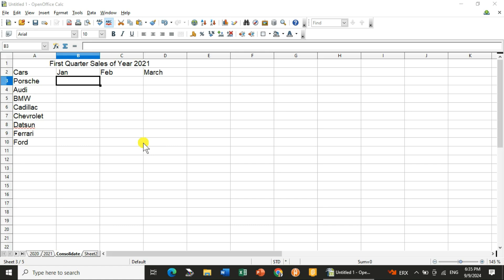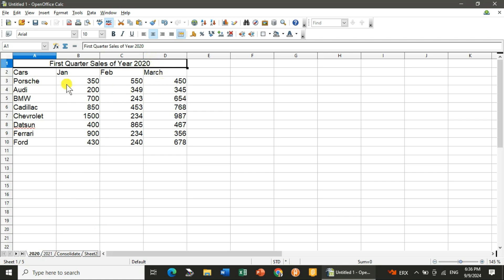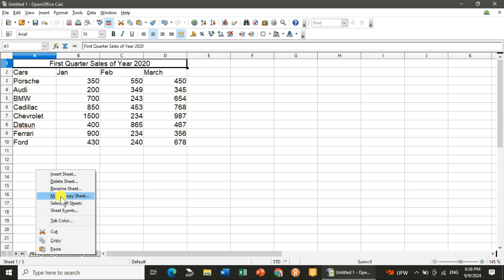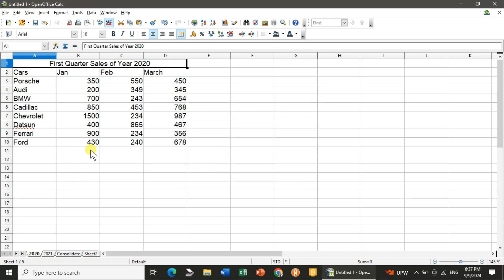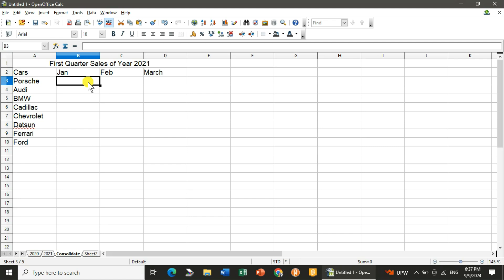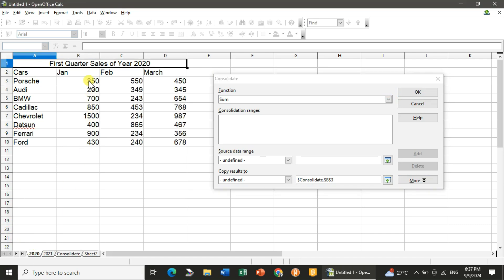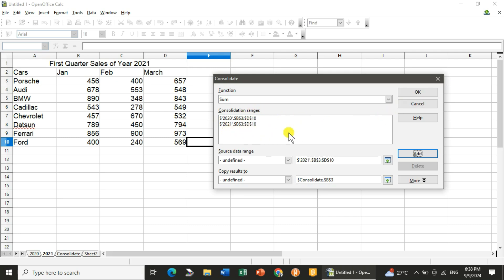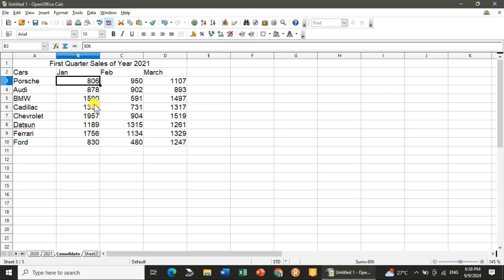How to Consolidate Data in Calc|Chapter 6||consolidate your data : calc tutorial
Consolidate data in libreoffice
Consolidate data